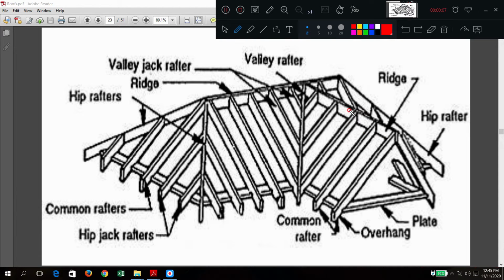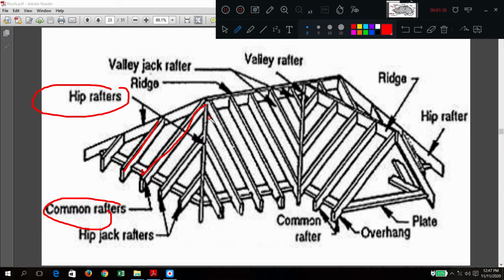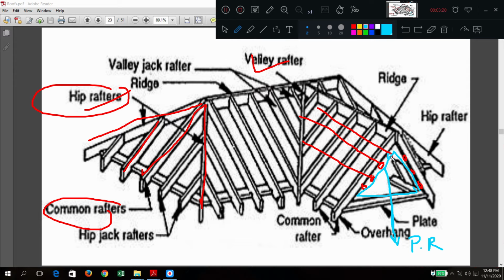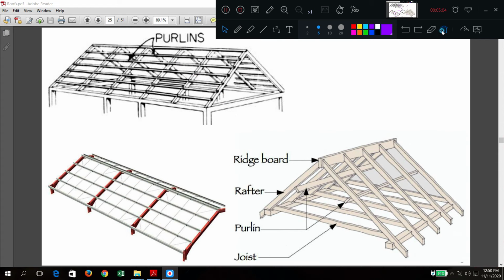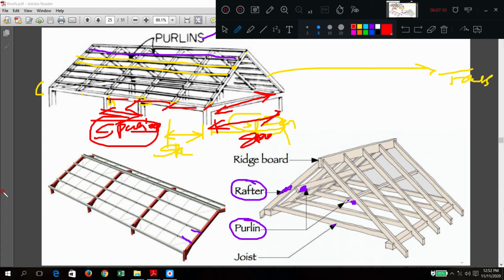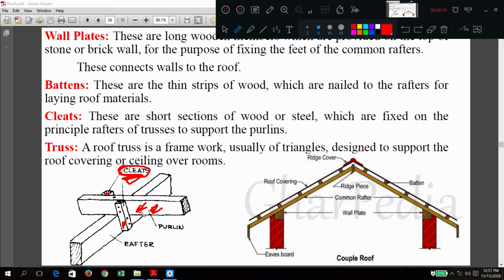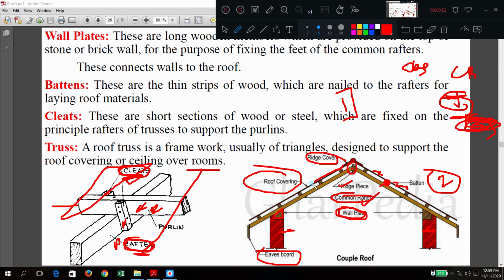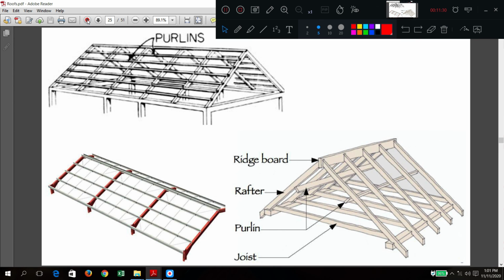JCE CV BUILDING MATERIALS 18CV34 MODULE 3.18